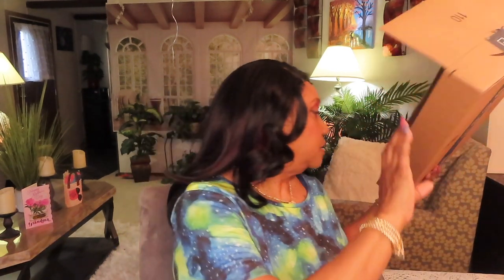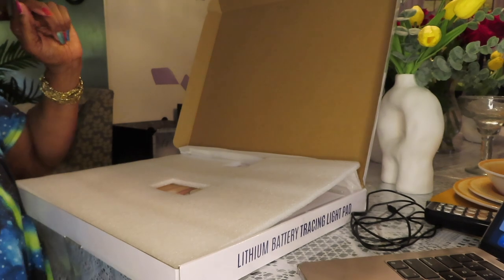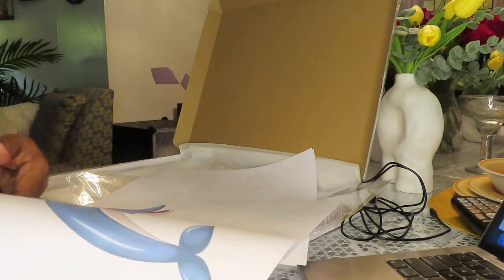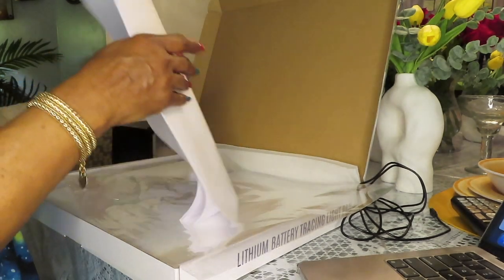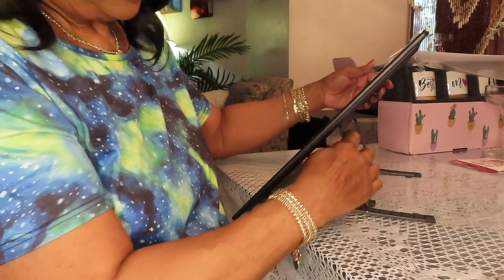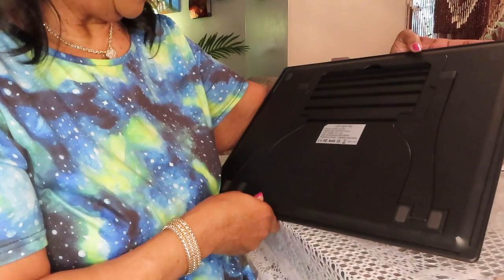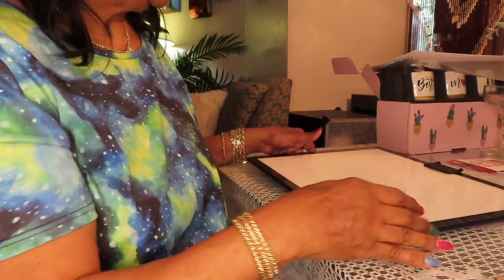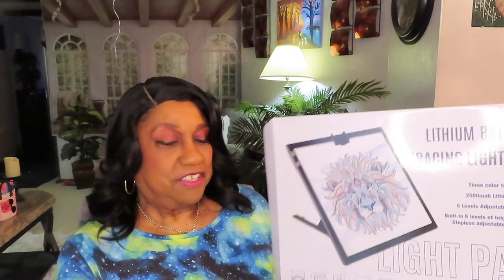'TOHETO' A3, Wireless, Battery Powered Light Pad Perfect for 💎 DIAMOND PAINTING 💎/UNBOXING - #4020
This TOHETO A3 size light pad is PERFECT for my newest hobby. Diamond Painting. I LOVE the A3 size and I LOVE that this will work for 6 hours when fully charged. I don't need to stay tethered to a cord and outlet. Another great feature is the built in adjustable stand.
TOHETO A3 Lithium Battery LightPad
Other Useful DIAMOND PAINTING Supplies:
Set of 6 Complete DIAMOND PAINTING Kits:
Diamond painting Storage with 60 Slots & Bottles:
2 Mini Diamond Painting Vacuums:
120 pieces Diamond Painting wax squares:
Diamond Painting CUTE Pens
Diamond Painting SEALER